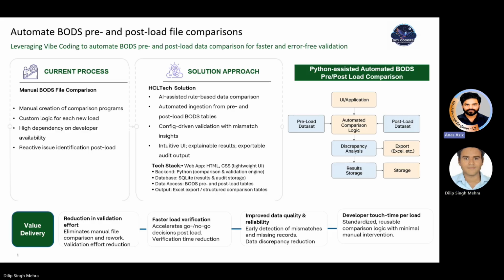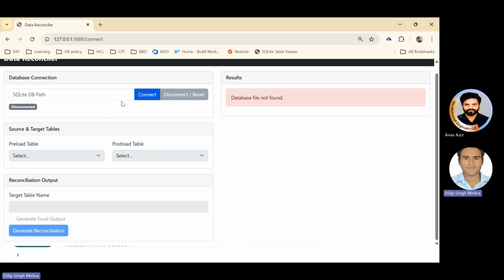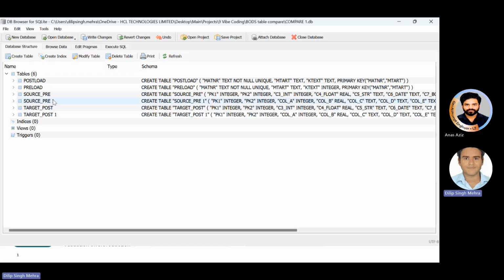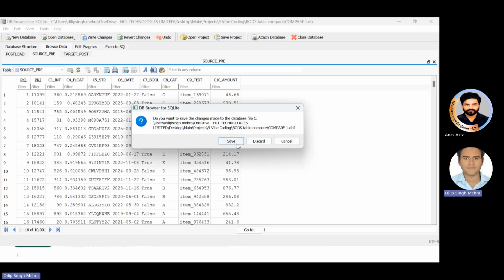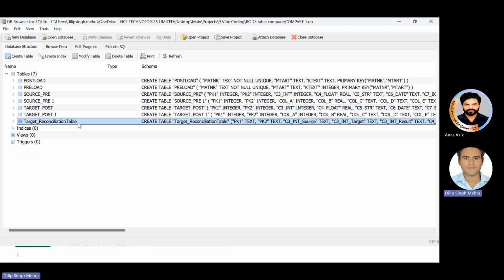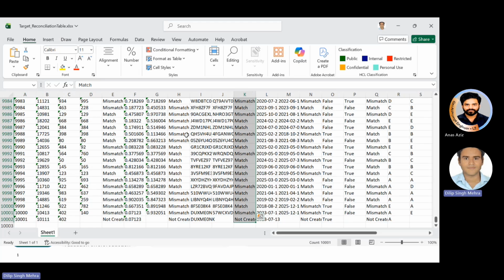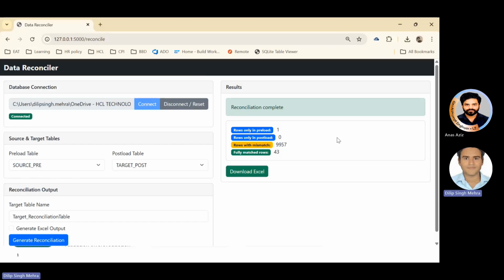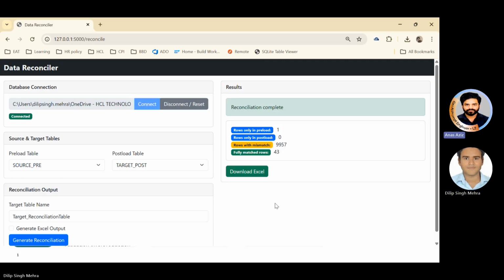AI-Powered Preload vs Postload Data Comparison with Vibe Coding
🚀 In this video, you'll learn how to automate SAP Data Migration Validation by comparing Preload and Postload reports using Vibe Coding and GitHub 4.0.

This solution performs a complete field-by-field comparison between preload and postload database tables, helping identify data discrepancies quickly and accurately.

✅ Automated comparison of preload and postload data
✅ Field-by-field validation for every record
✅ Overall status as Matched or Mismatched
✅ Automatic reconciliation report generation in the database
✅ Download comparison results directly to Excel
✅ Fast, accurate, and scalable validation process
✅ Reduces manual effort and improves migration quality

📌 Ideal For

SAP Data Migration Consultants

SAP S/4HANA Migration Projects

Data Migration Leads

QA & Data Validation Teams

Anyone interested in AI-powered automation for enterprise data validation

If you're working on SAP migration projects, this solution can significantly reduce manual reconciliation effort and improve the accuracy of your migration validation process.